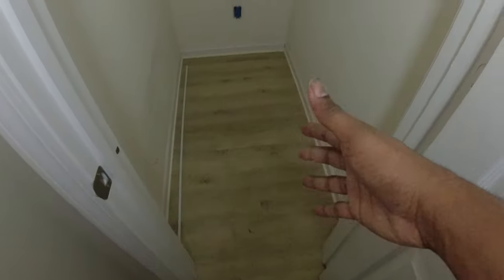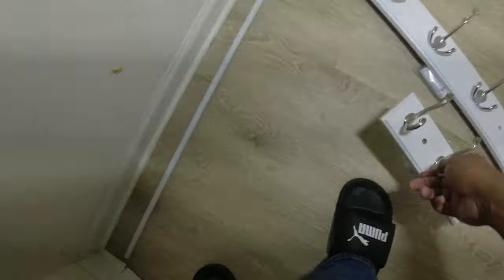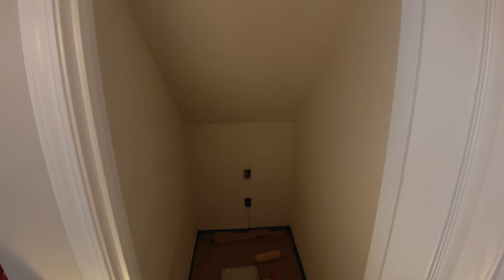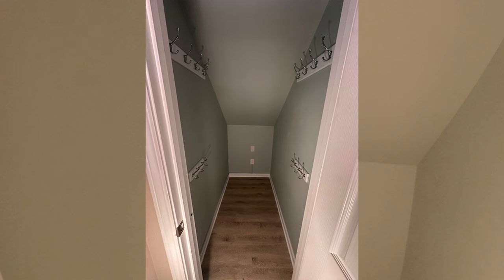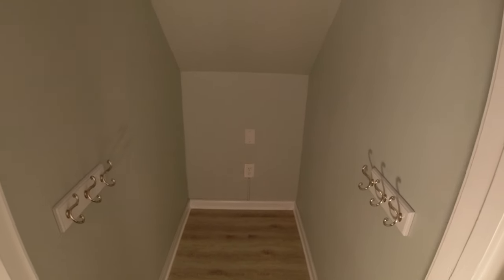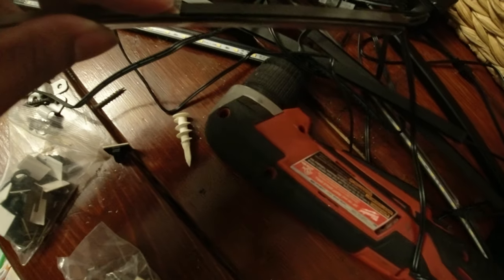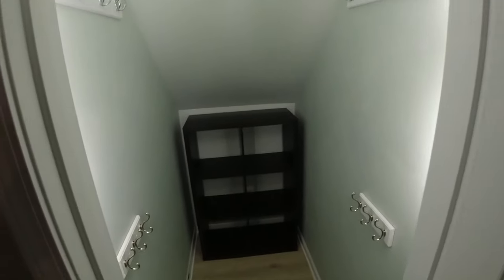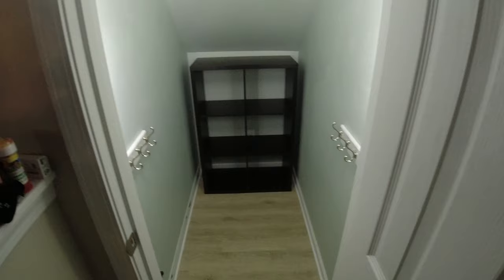Simple and Quick Coat Closet Make Over!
My wife and I have lived here for almost 11 years, so she said it was time for a little Simple Coat Closet Makeover!

Paint Color: Sherwin Williams Sea Salt
LED Lights
Long Rack
Short Rack
Wire Hider